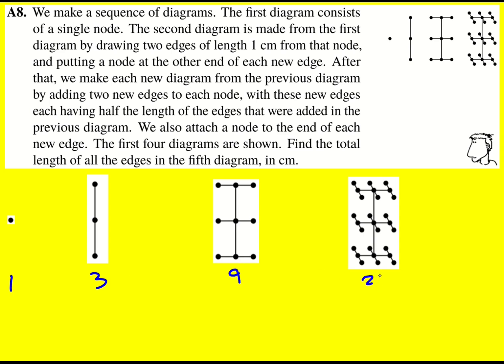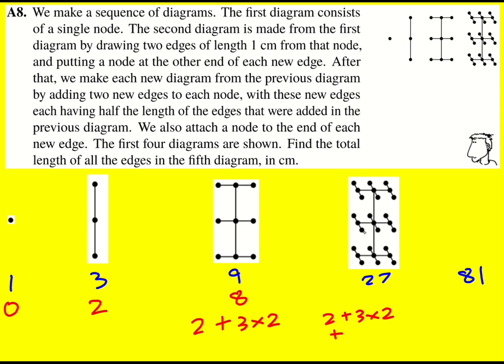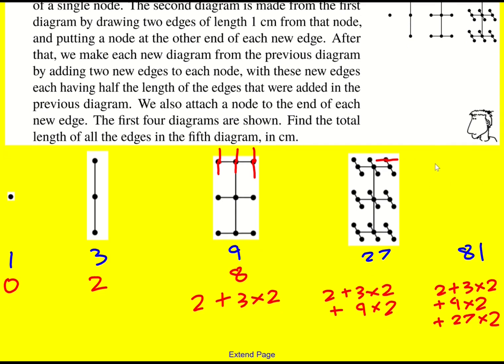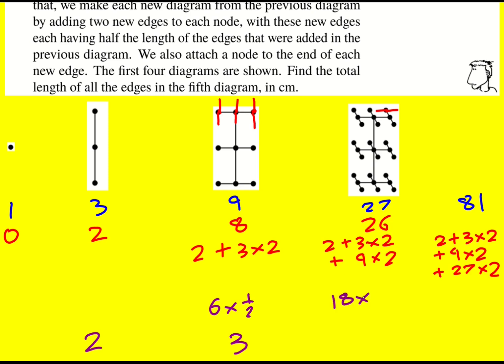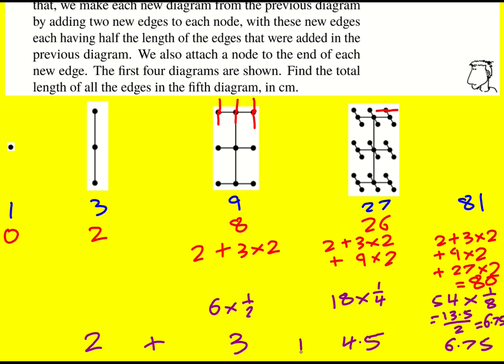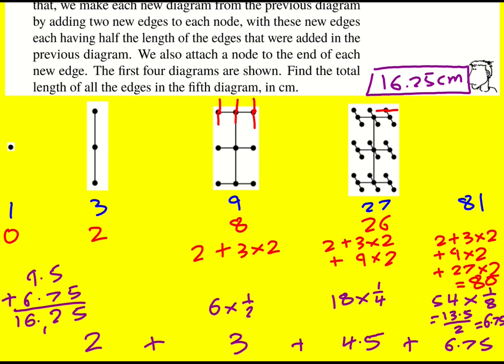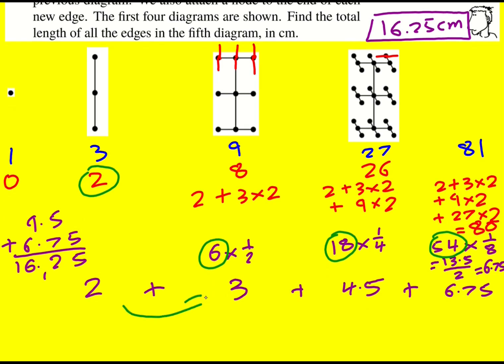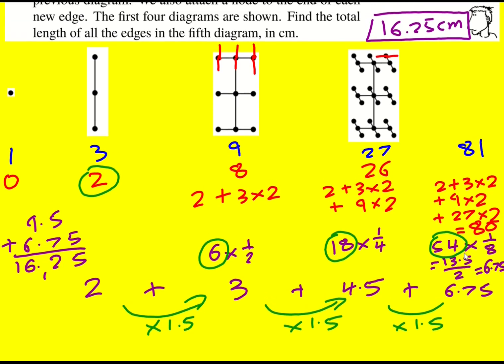JMO 2024 qA8 (UKMT Junior Maths Olympiad)